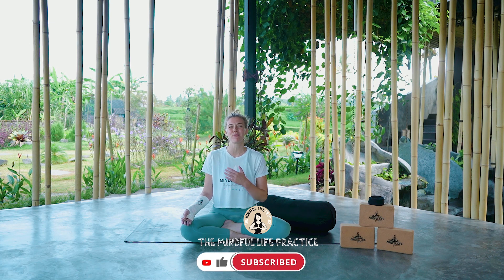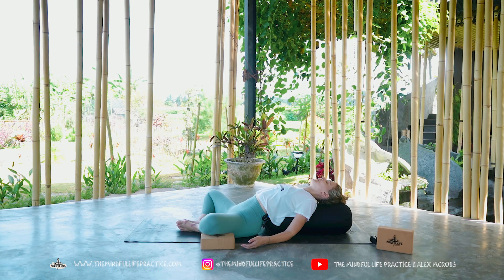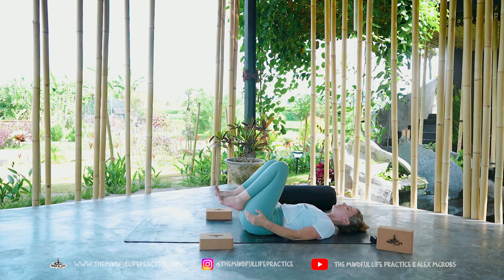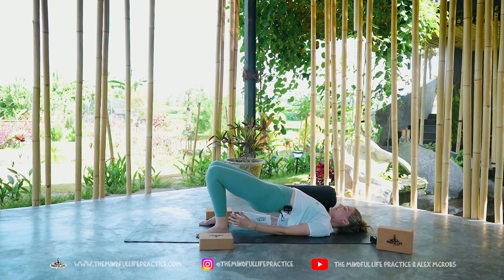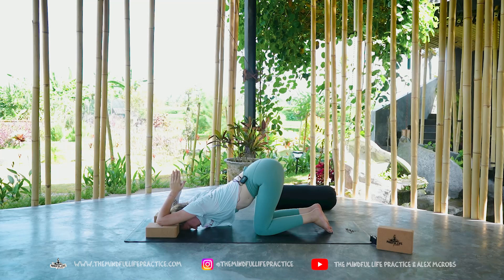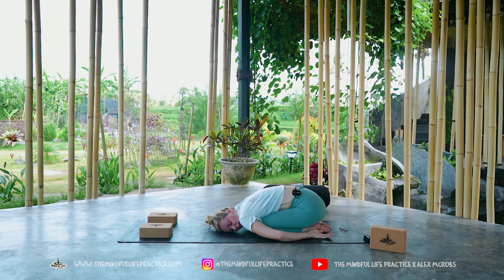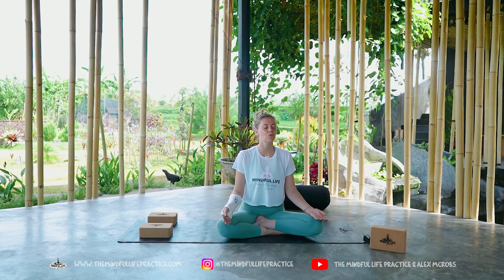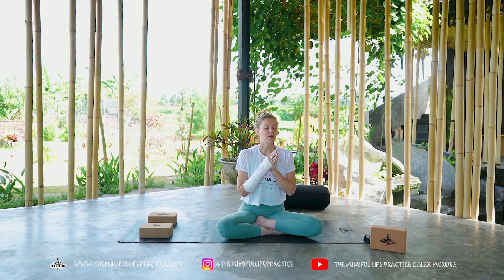Yoga for a Broken Heart - Restorative Yoga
If you have recently experienced heartbreak, this short restorative yoga practice is for you. Join me at my studio in Bali for this short practice.

If you enjoy meditation and breathwork videos, we invite you to join us for free yoga, meditation and breathwork classes for all of our YouTube Subscribers!